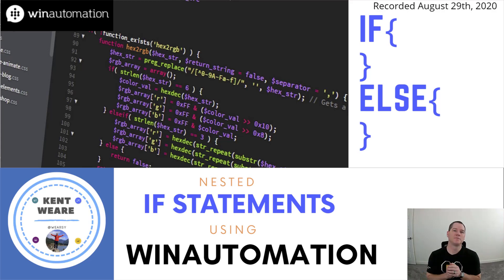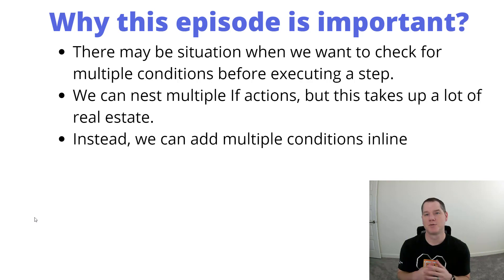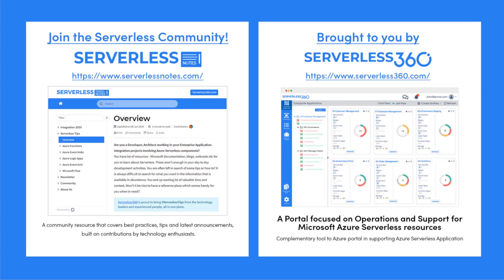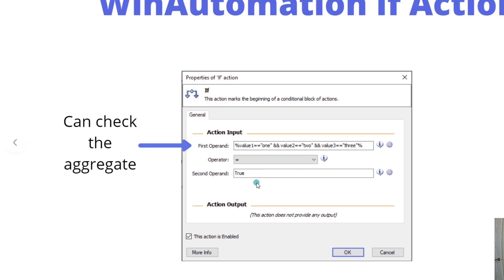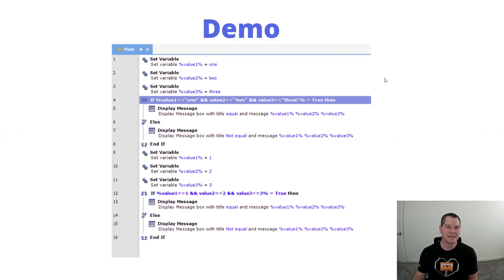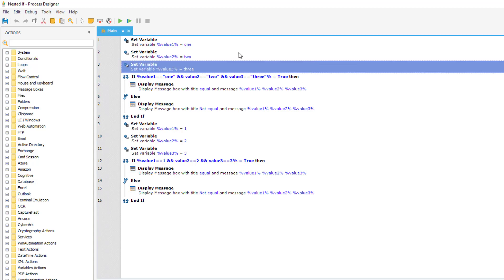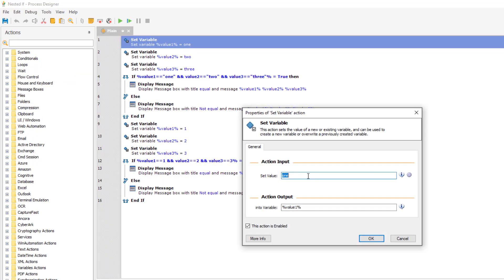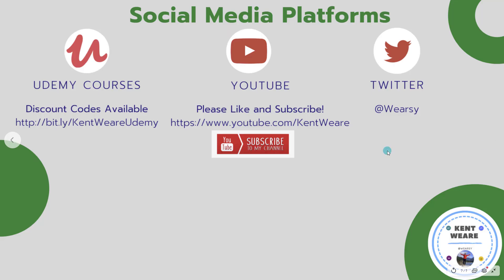044 - Nested If Statements inside of WinAutomation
In this video, we are going to we are going to explore how we can manage Nested If statements by using an inline expression technique. Not only will this reduce the number of actions in your RPA process, but it will simplify the maintenance of it.